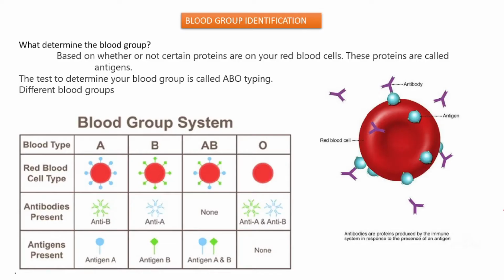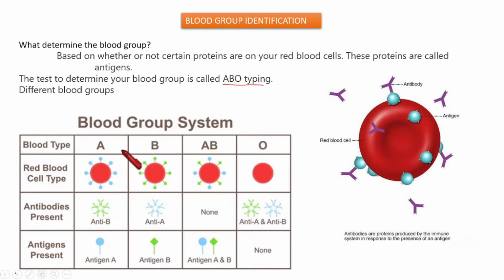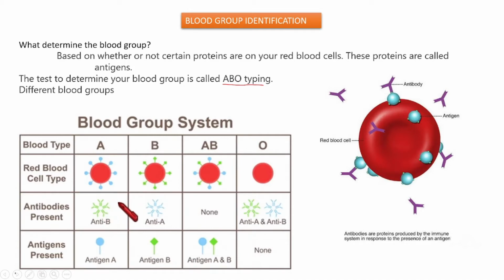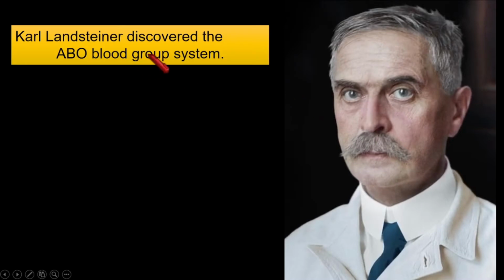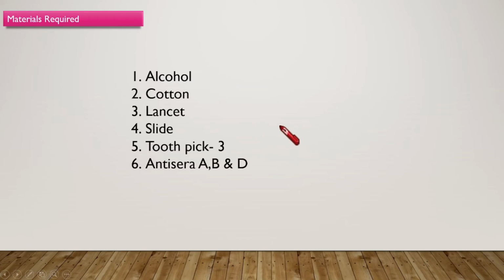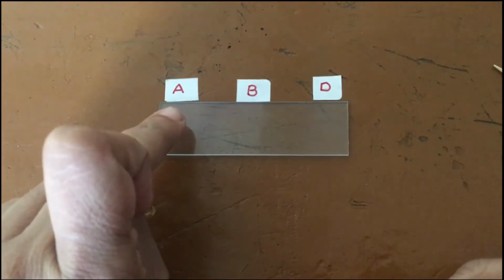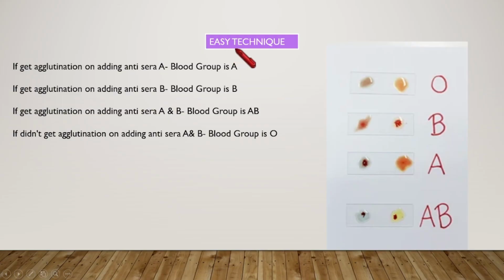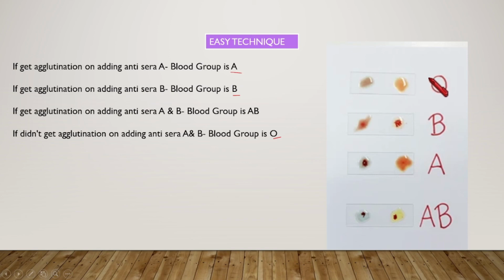Blood Group Test = Procedure for Determination of Blood Group | Dr.Rani.S.Dharan